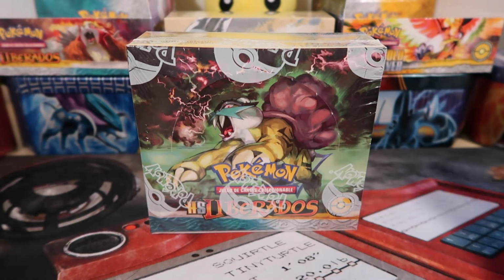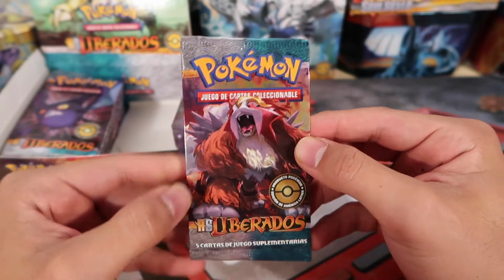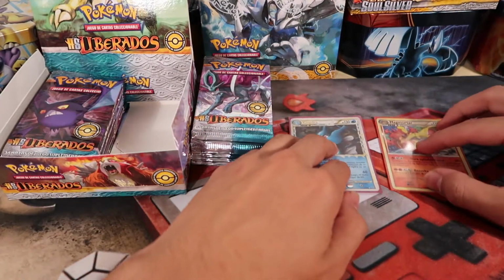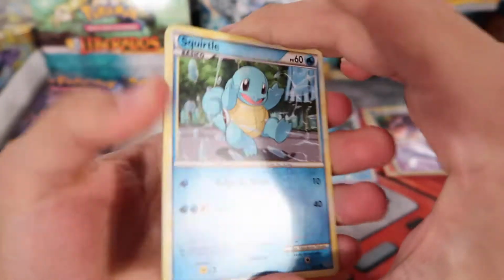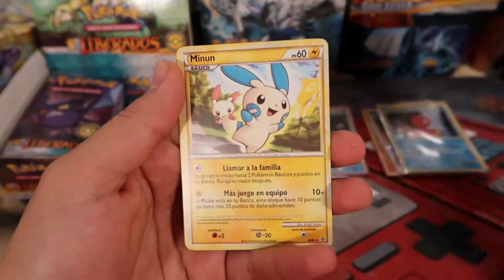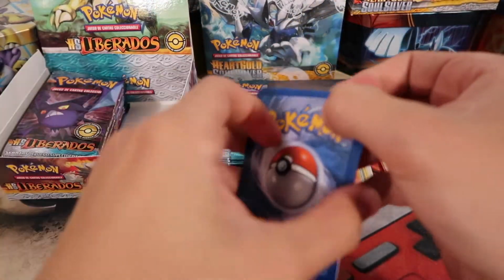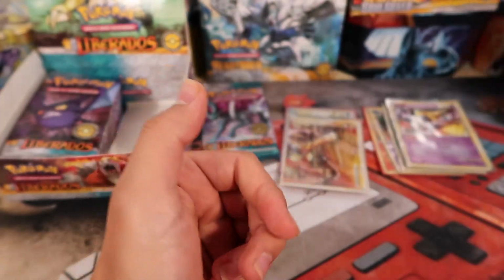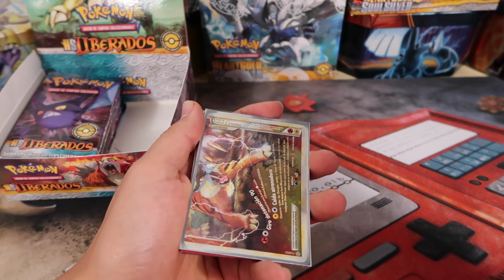Pokemon Heartgold & Soulsilver Unleashed Booster Box Opening !! (Part 1)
Here is another Heartgold & Soulsilver spanish booster box opening, with awesome legend cards and primes.